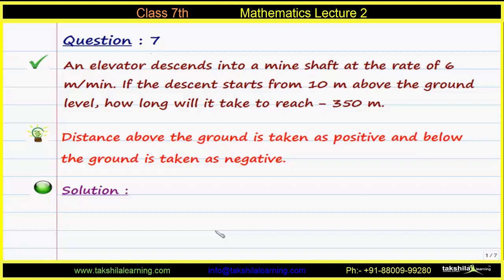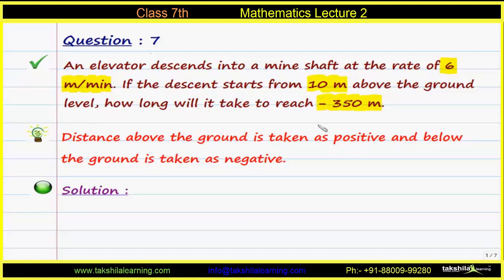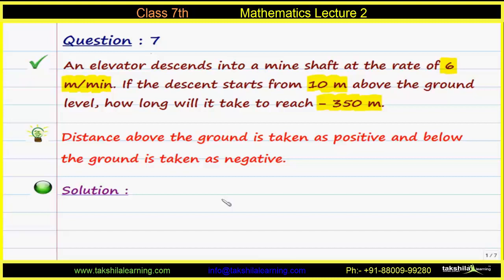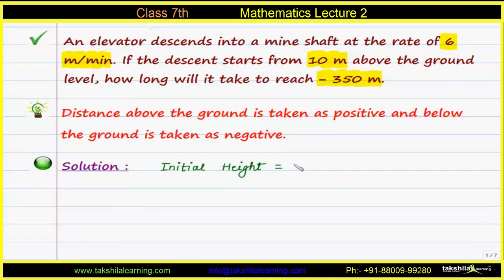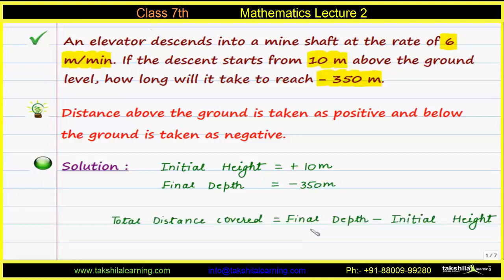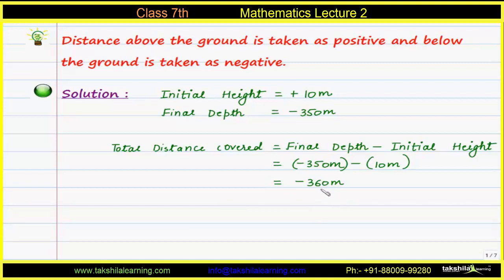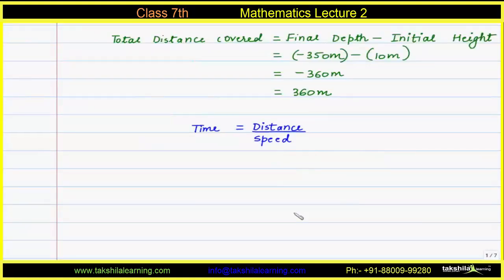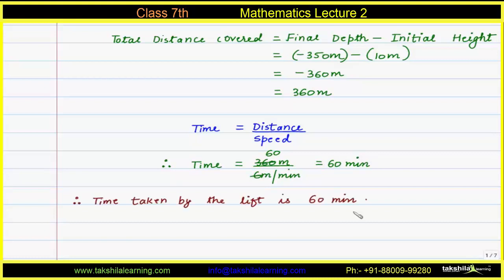CBSE Class 7th Maths Online/Offline Classes| NCERT Solutions| Important Questions| CBSE Syllabus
These animated video lectures for CBSE Class 7th Mathematics Online/Offline Classes. This content is mapped as per the CBSE syllabus of class 7th; chapters and topics are laid out as in NCERT textbooks of Mathematics for class 7th. The entire content is made of high quality 3 D animation. These videos are enough for a complete understanding of concepts and will let you score excellent marks in your exams. This course is an excellent powerful home tutor for Mathematics of class 7th and provides you learning like a crash course. This can assist you anytime, any number of times suiting your convenience and understanding abilities. The content comes on a 16 GB Pendrive/ SD Card/ Tablet.

This Course also Cover: –
Quiz – Performance evaluation with timer clock.
Key Terms – Important terms and their definitions are available.
Web links – Relevant Web links are as per various topics to do further studies.

It has a host of other features including 3D animations, simulations, activities, and tests.